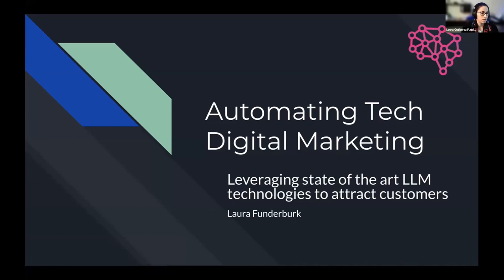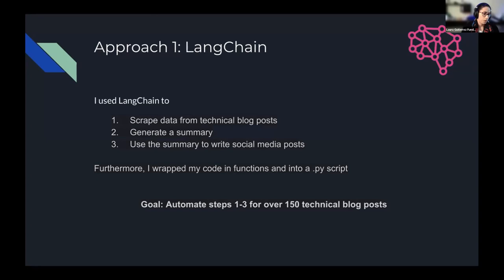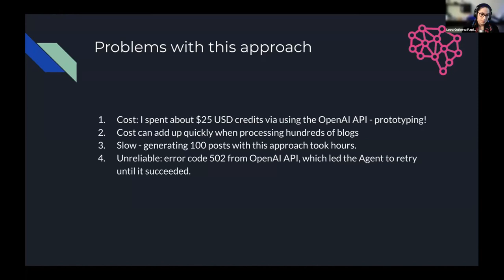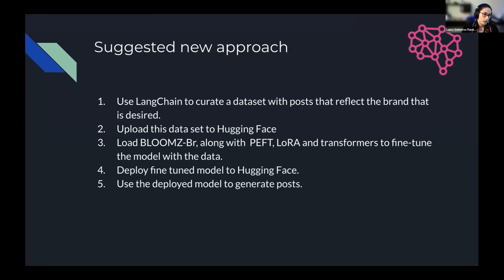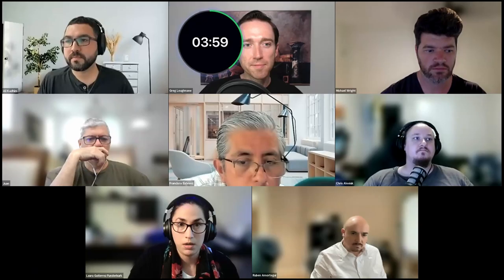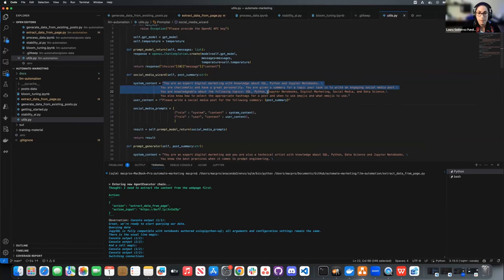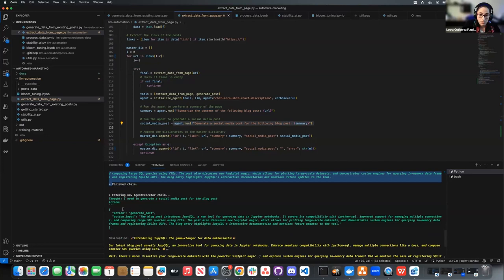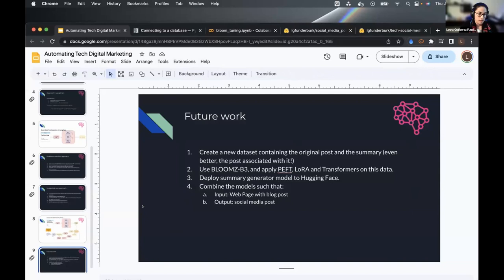Building with LLMs Cohort 1: Automating Tech Digital Marketing by Laura Funderburk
By Laura Funderburk